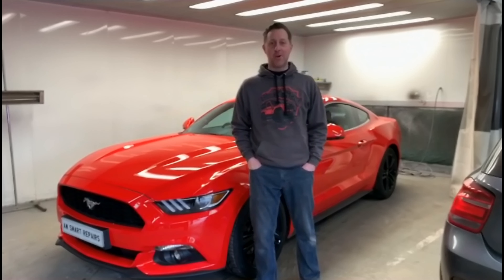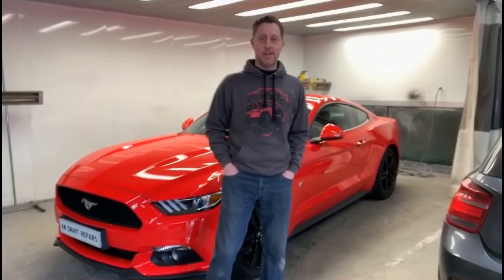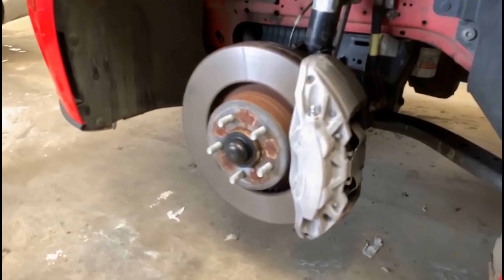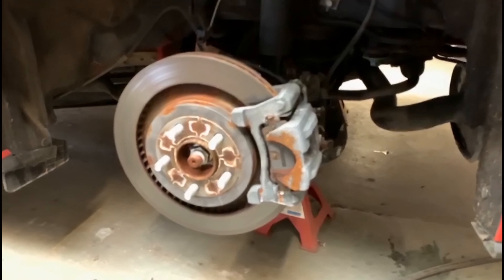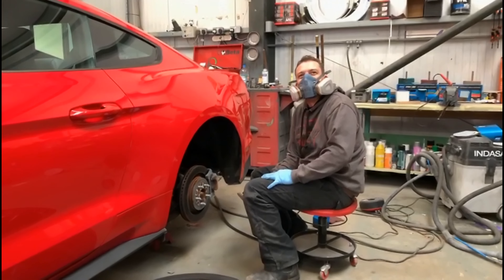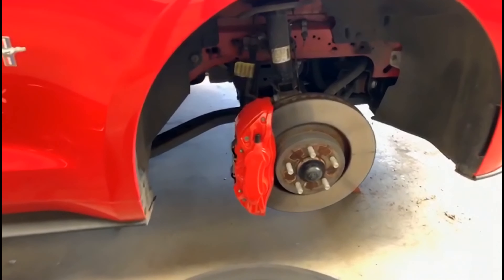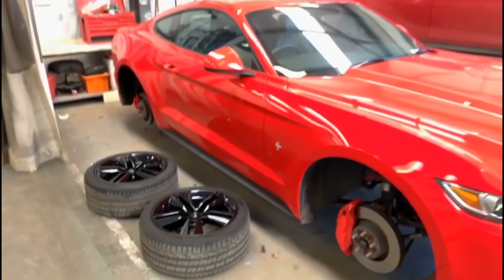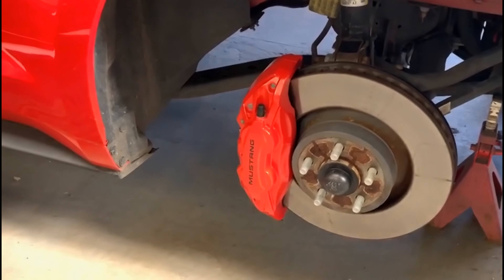Ford Mustang 5.0 - Painting Brake Callipers in Red Heat Resistant Paint - Styling Mods and Tips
Ford Mustang in for painting brake callipers in heat resistant red paint then new Mustang stickers to finish. We love working on all the super cars here at AW Smart Repairs. What a fantastic improvement the red brakes made to this awesome car. PLUS We prank our boss at work!!